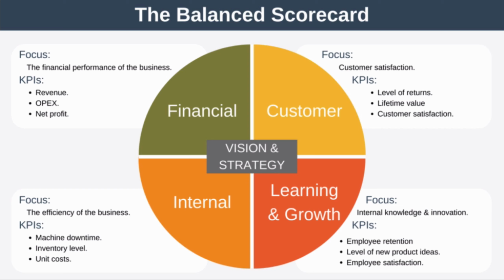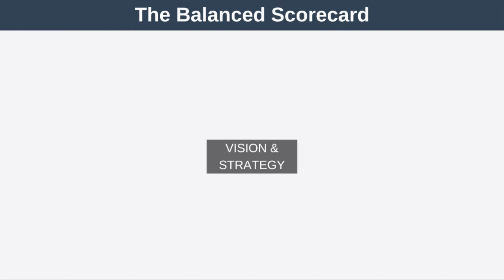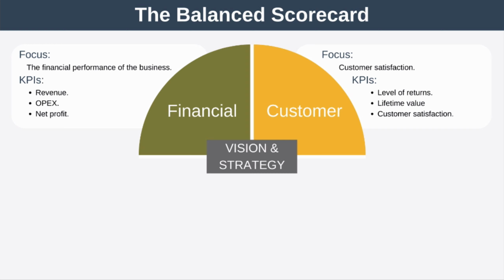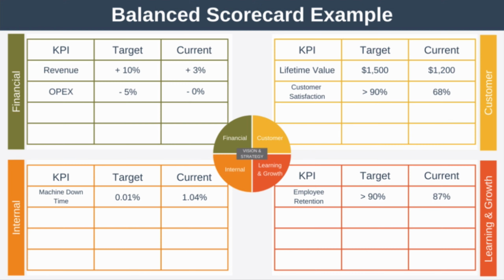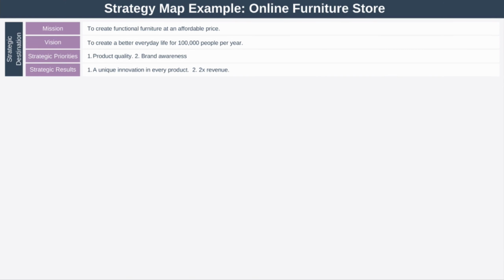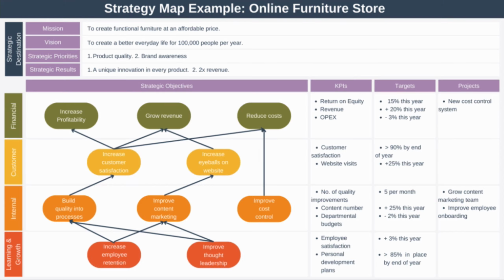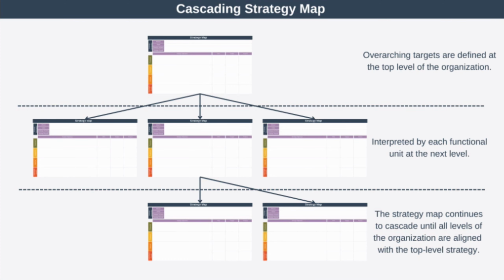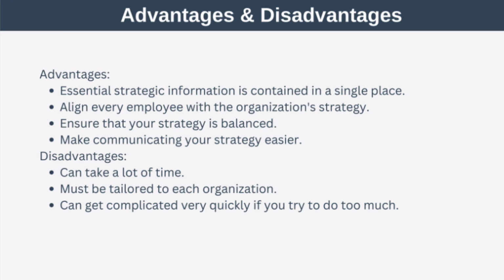The Balanced Scorecard Explained with Examples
In this video, we first examine the original version of the balanced scorecard created by Kaplan and Norton in 1992. We then go on to show the more modern and more widely used version of a balanced scorecard, the strategy map.

Running order:
- Introduction 00:00
- Why Use a Balanced Scorecard? 00:14
- The Balanced Scorecard Explained 00:49
- The Four Perspectives 01:29
- Balanced Scorecard Example 04:03
- Strategy Maps with Example 04:39
- Templates 08:01
- Cascading Strategy Map 08:16
- Advantages & Disadvantages 09:08

To learn more or to download our Balanced Scorecard Template or Strategy Map Template, take a look at our companion article to this video here: